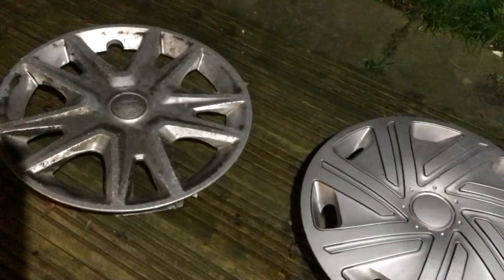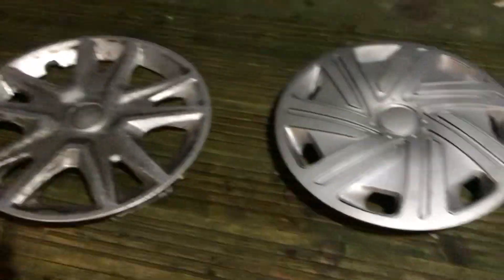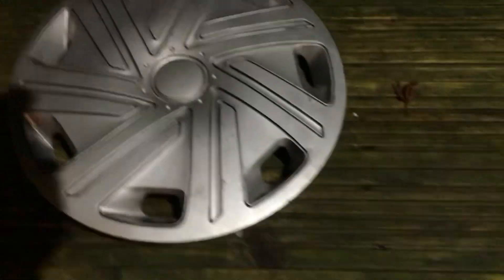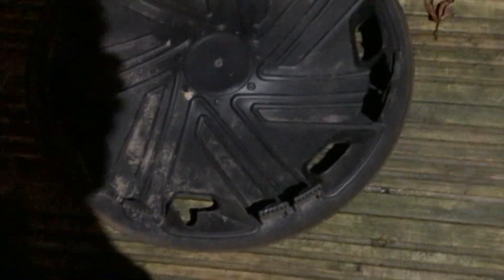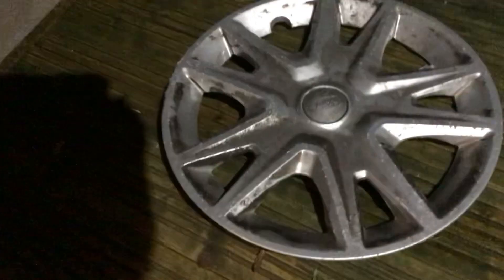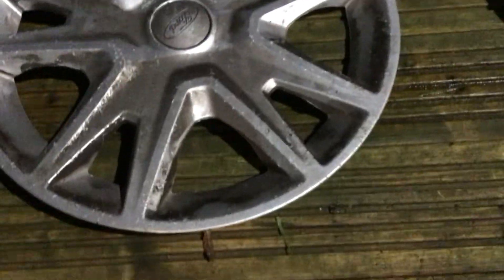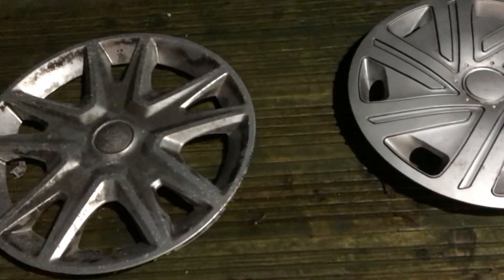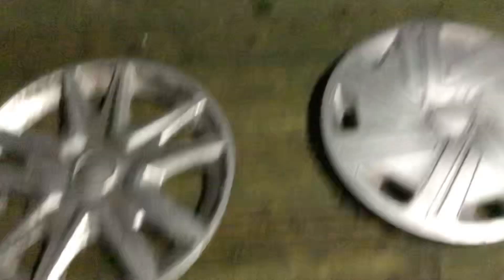Todays finds 2in1 reviews